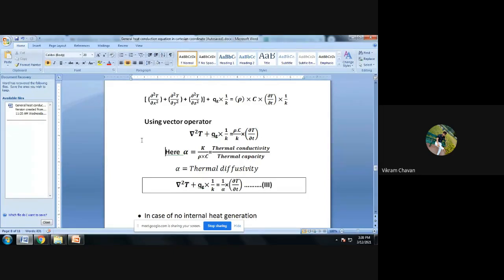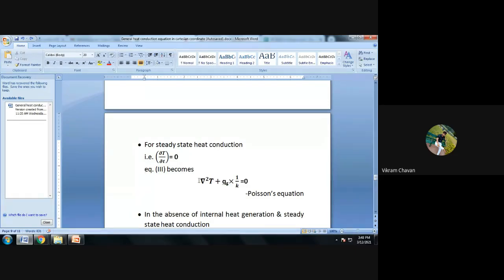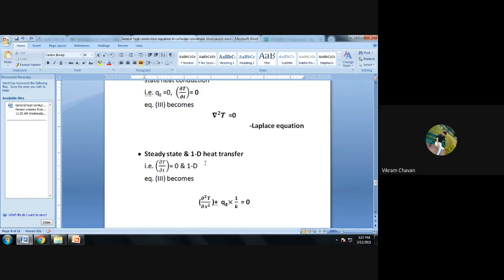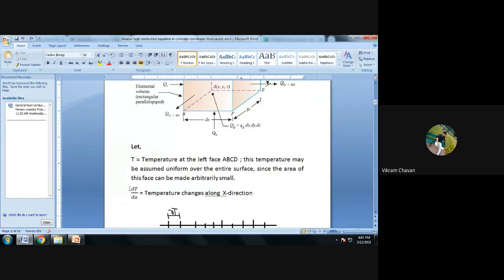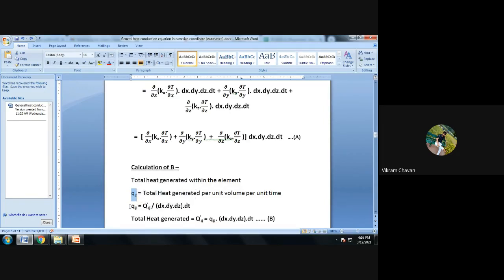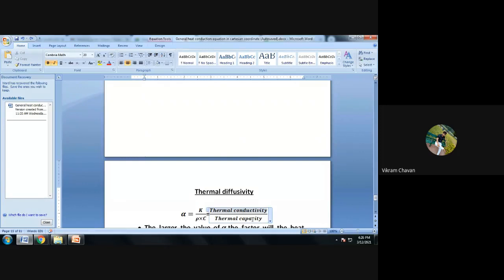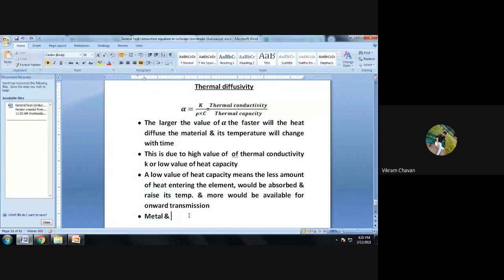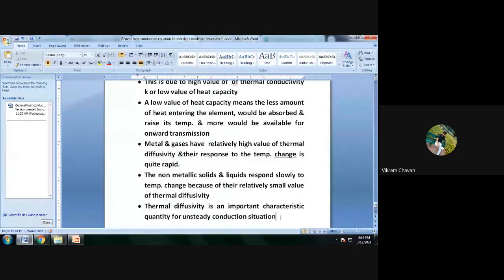Heat transfer Unit 1 Lecture 13